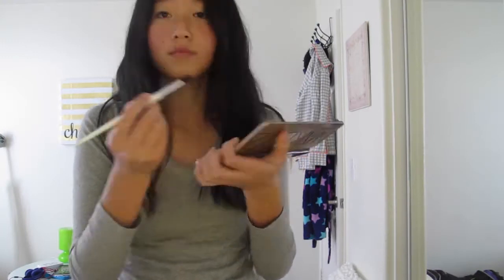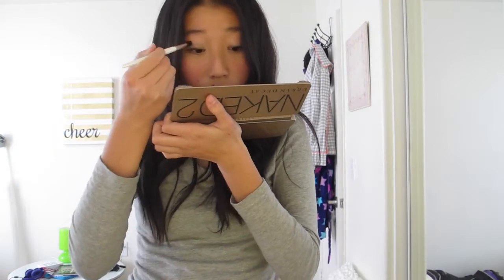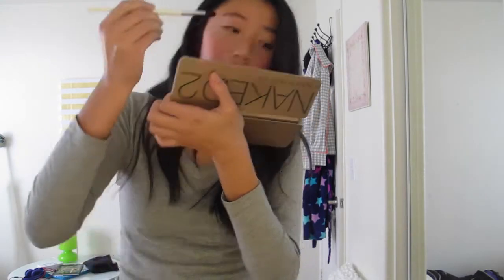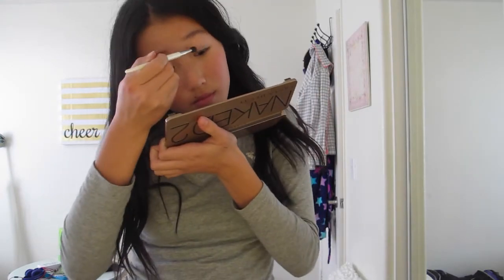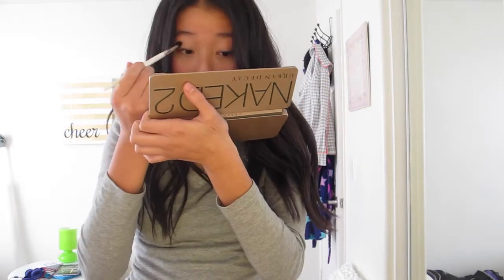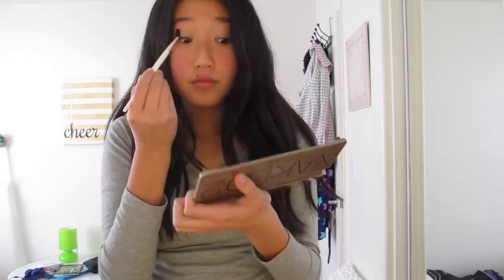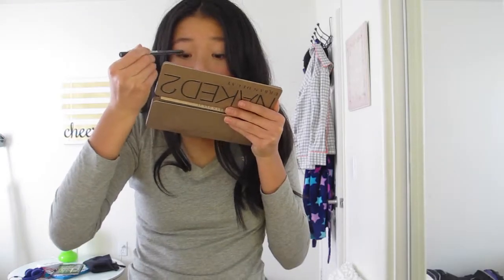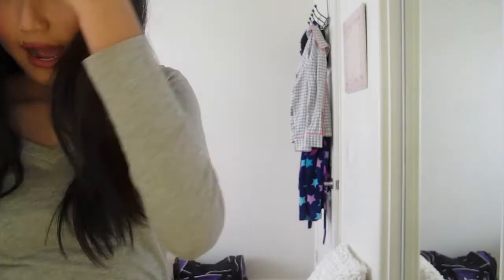5 Minute Makeup Challenge!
OPEN FOR MORE FUN INFO :)

Thanks so much for watching, and I truly hope you enjoyed the video :)  Hope you have an amazing rest of the week, and don't forget I upload every Tuesday and Sunday!

FAQ:

     -Elsa
Q: How old are you?
     -14
Q: Room Tour?  Makeup Collection?
     -YES! OF COURSE!
Q: What camera do you use?
     -Cannon Powershot G12
Q: Where do you live?
     -California!
Q: What grade are you in?
     -Freshman (first year) in high school
Q: What do you edit your videos with?
     -iMovie '14

Don't forget to check out some of my more popular uploads like my makeup collection, what's on my iPhone, how to make sweatpants look cute, etc :)